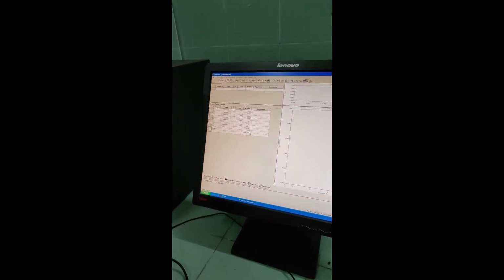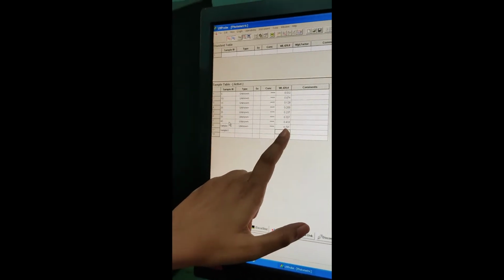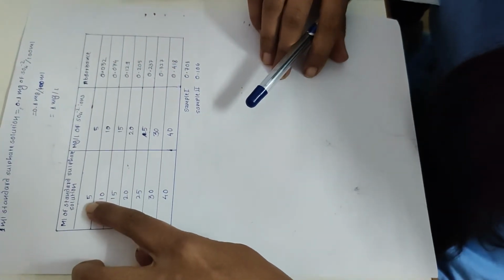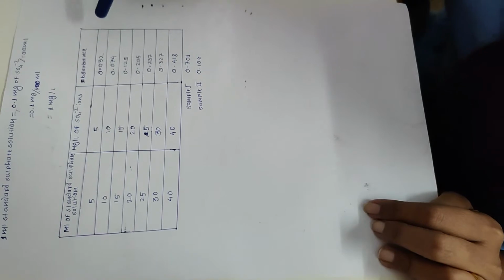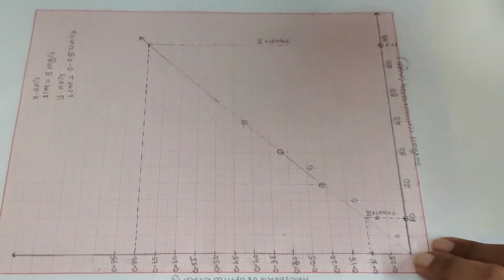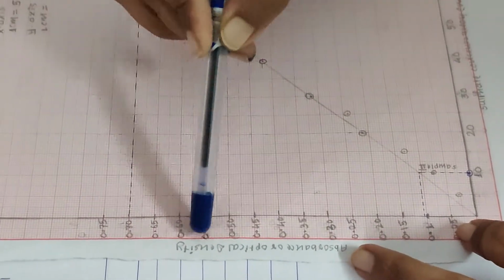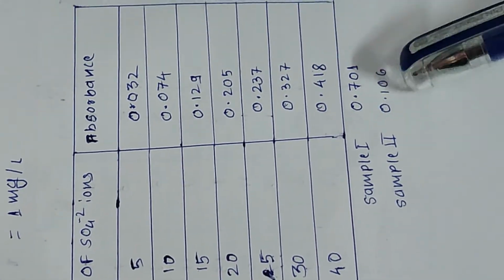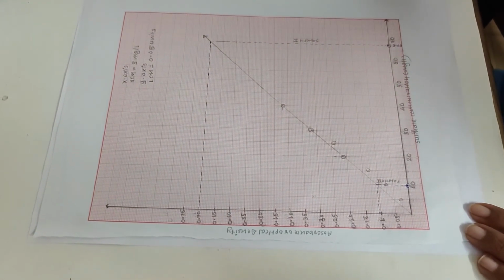Ex 4 sulphate part 3